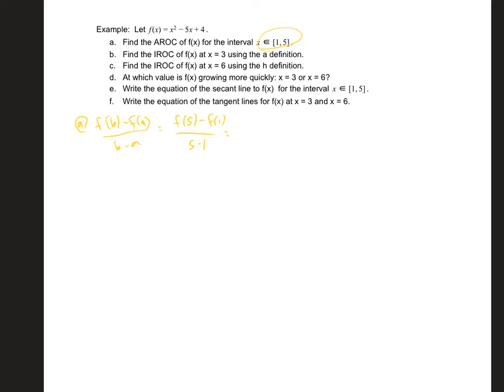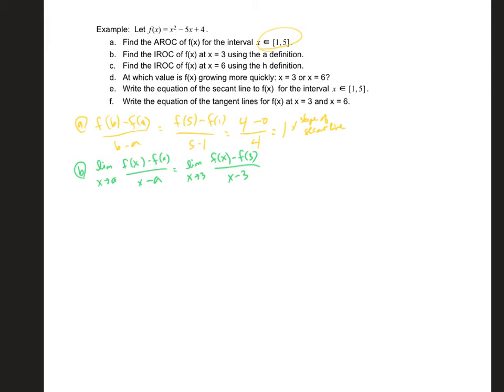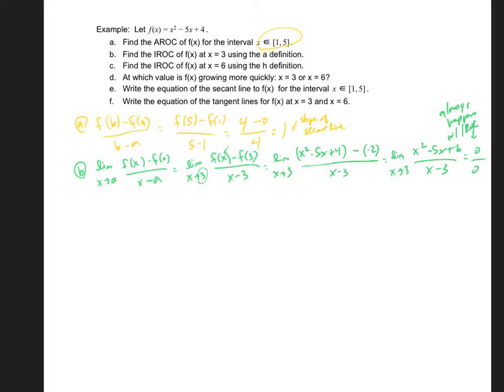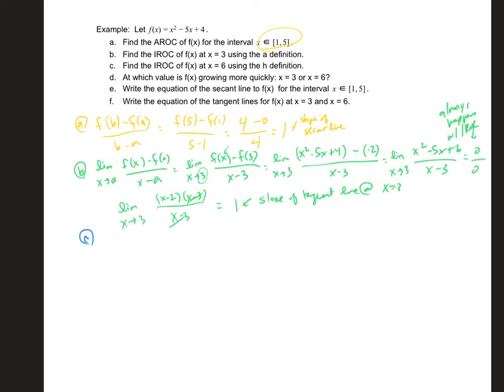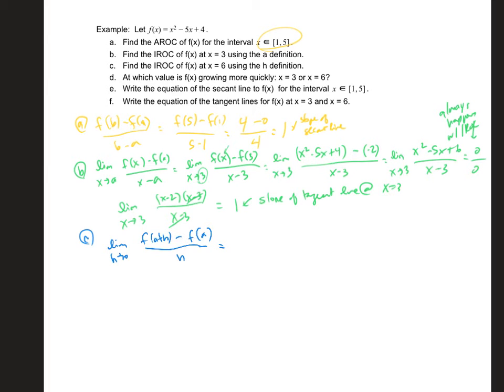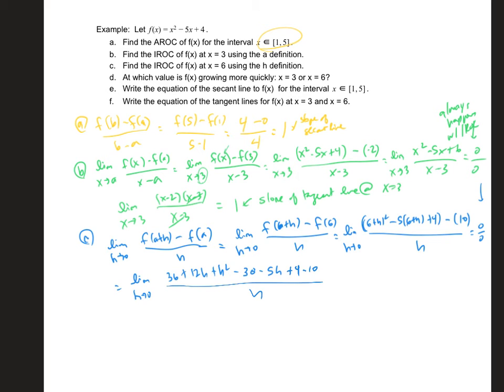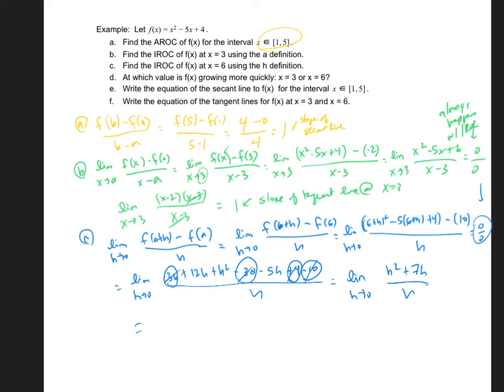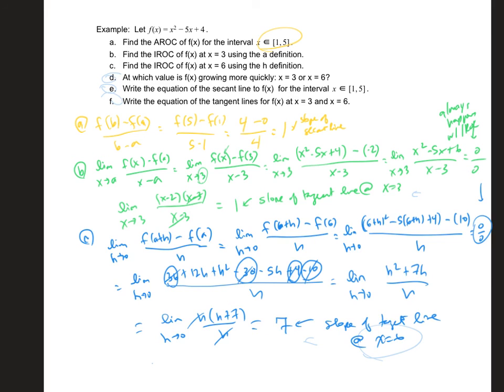AP 2.4 guided notes page 2